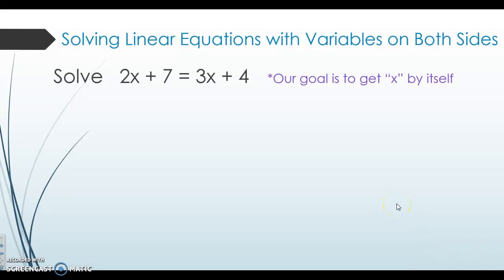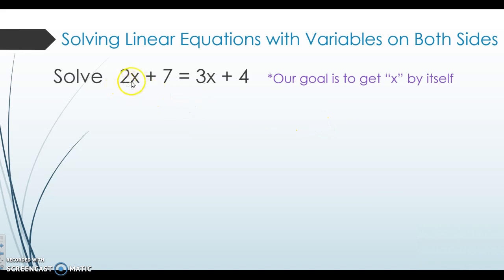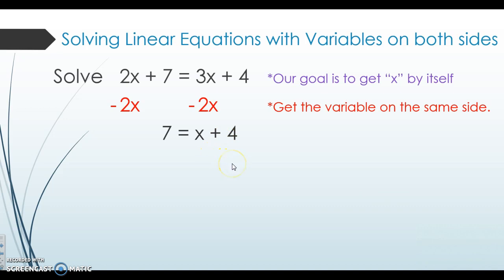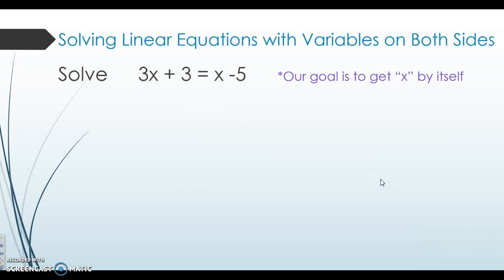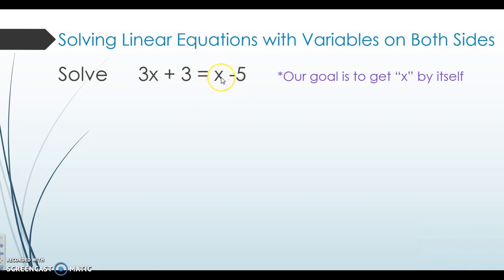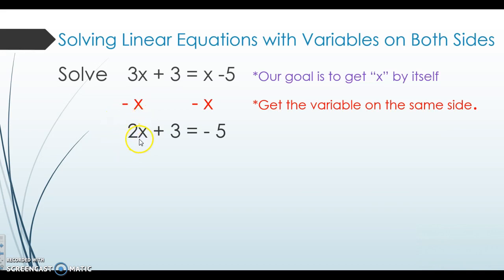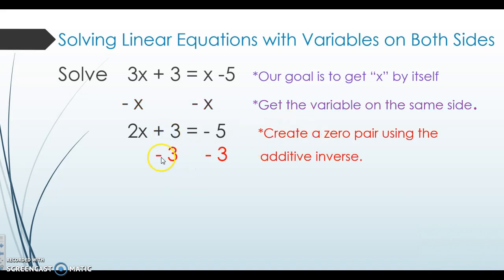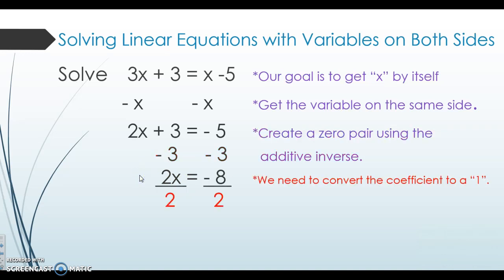Linear Equations with Variables on Both Sides